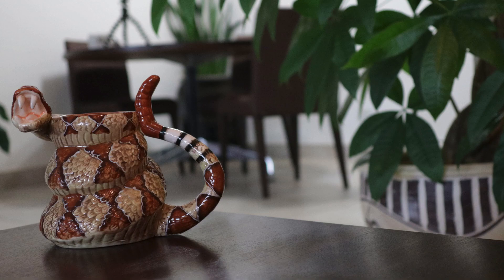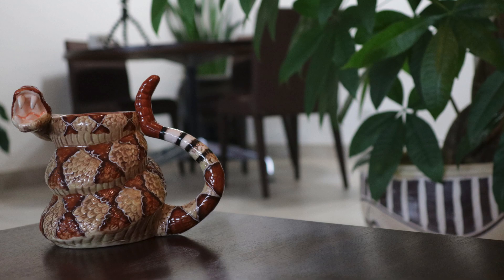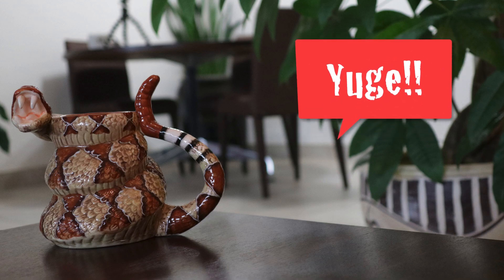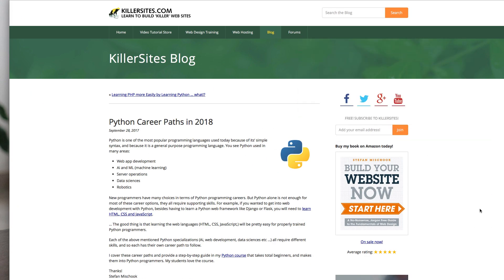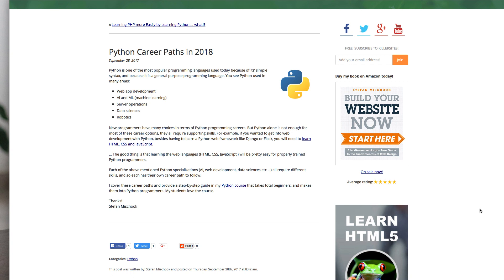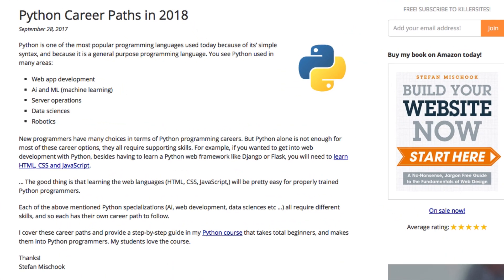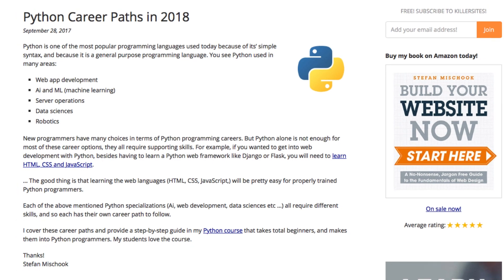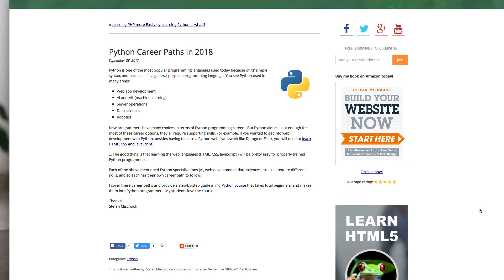Python Career Path in 2018 Article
Thanks!

Stef